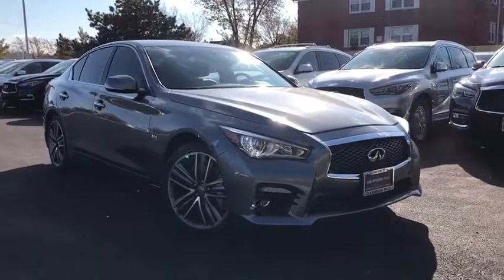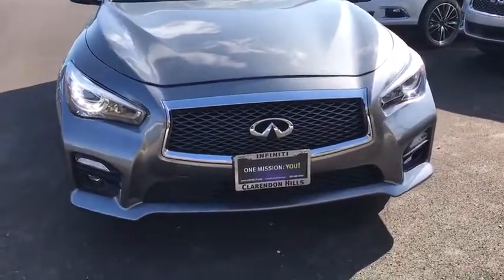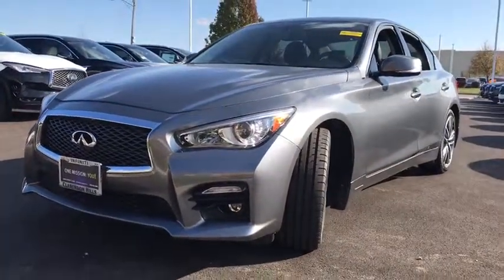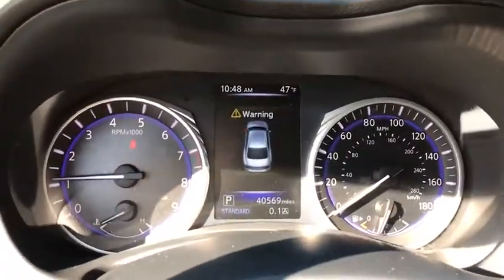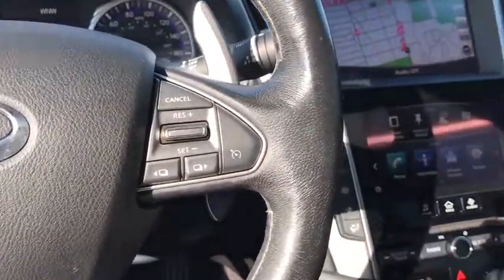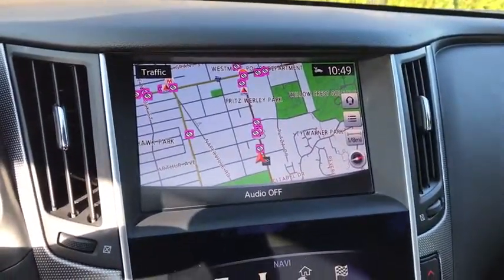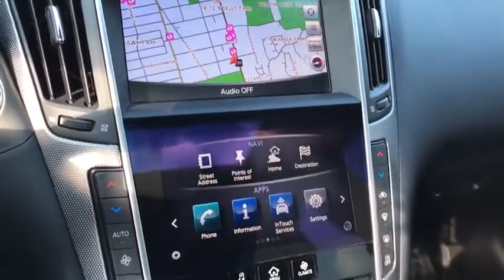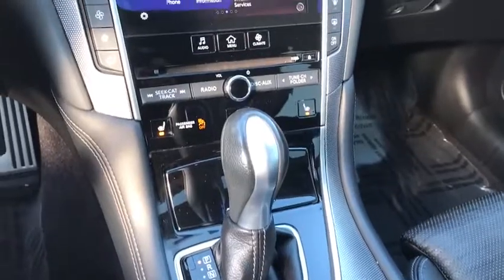2016 INFINITI Q50 Downers Grove, Elmhurst, Lisle, La Grange, Westmont, IL P3524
Graphite Shadow Used 2016 INFINITI Q50 available in Clarendon Hills, IL at Infiniti of Clarendon Hills. Servicing the Downers Grove, Elmhurst, Lisle, La Grange, Westmont, IL area.

415 E. Ogden Ave

** INFINITI CERTIFIED w. 6Yr UNLIMITED MILE INFINITI CPO WARRANTY **brbrCARFAX One-Owner. Certified. 2016 INFINITI Q50 Sport CERTIFIED - Premium + Navigation AWDbrbr3.0T Sport Premium Plus Package, 4-Wheel Disc Brakes, ABS brakes, Automatic temperature control, BOSE Centerpoint Simulated Surround, Driver & Front Passenger Heated Seats, Electronic Stability Control, Front Sport Seats, Fully automatic headlights, Heated door mirrors, INFINITI InTouch Navigation System, INFINITI Studio on Wheels by Bose, Navigation System, Power moonroof, Radio: AM/FM/CD w/MP3 Playback Capability, Remote Engine Start, Remote keyless entry, Security system, Traction control, Wheels: 19 x 8.5 Aluminum-Alloy Sport.brbrINFINITI Certified Pre-Owned Details:brbr * Limited Warranty: 72 Month/Unlimited Mile (whichever comes first) Limited Warranty from the vehicle's original in-service date OR 2 year/Unlimited mile Limited Warranty from CPO purchse date for vehicles outside new vehicle Warranty periodbr * Roadside Assistancebr * 167 Point Inspectionbr * Vehicle Historybr * Transferable Warrantybr * Warranty Deductible: $0br * Includes Rental Car and Trip Interruption ReimbursementbrbrbrThis pre-loved INFINITI has completed our strict 228-point INFINITI of Clarendon Hills/Westmont inspection.brbr** Every INFINITI of Clarendon Hills/Westmont pre-owned vehicle includes our Infinite Reward Loyalty Program benefits:brbrComplimentary Pickup & Delivery Valet Service**brCourtesy Exterior Car Wash**br10% OFF INFINITI Accessories**brPreferred Loaner Car Status.brbrContact INFINITI of Clarendon Hills at for Loyalty Rewards stipulations. INFINITI of Clarendon Hills is the newest INFINITI Dealer in Chicago, Illinois.brbrVisit for complete Infinite Rewards Program details. Infinite Rewards Benefits must be completed at INFINITI of Clarendon Hills/Westmont.